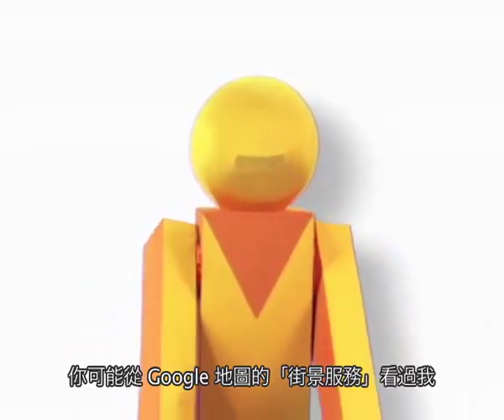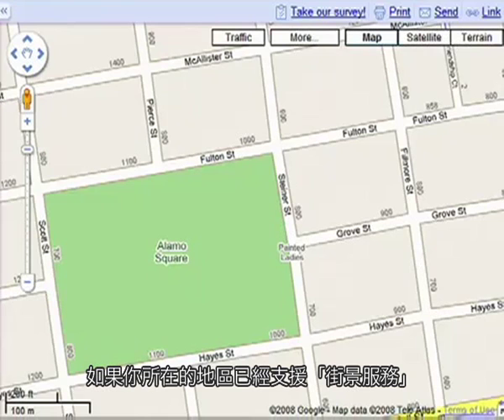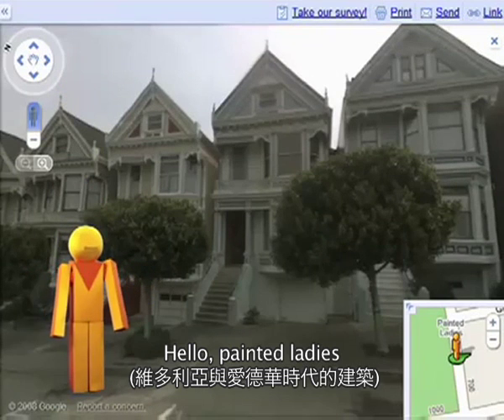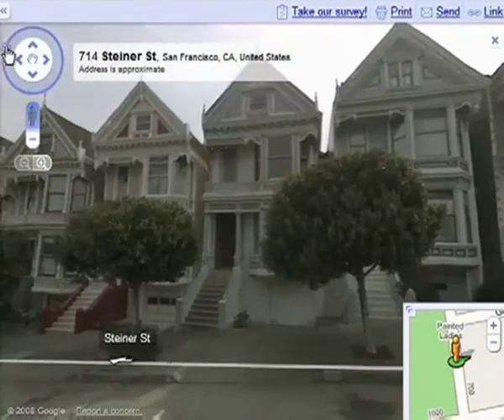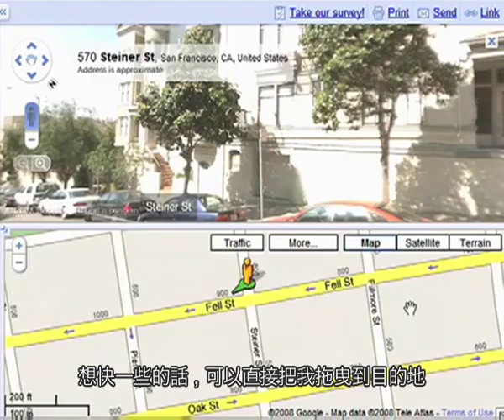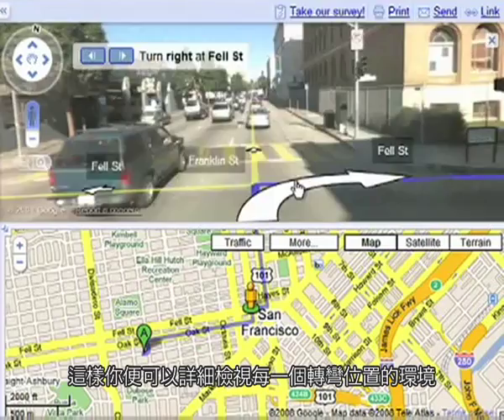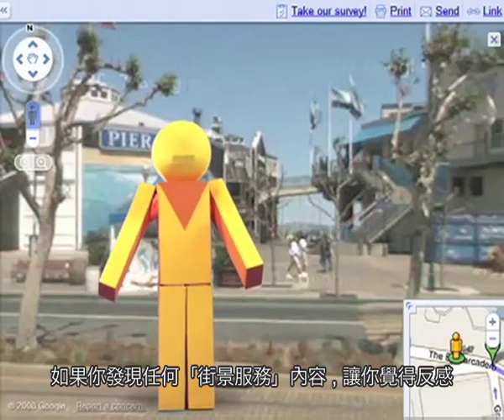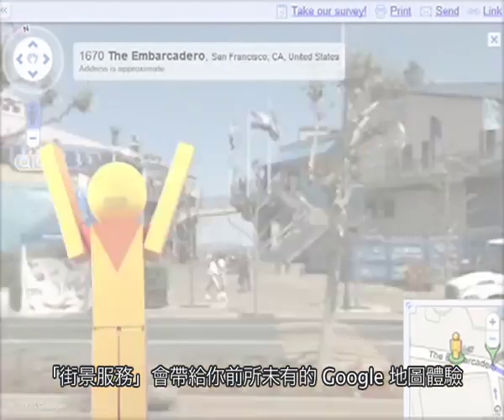Google 地圖 -- 「街景服務」介紹